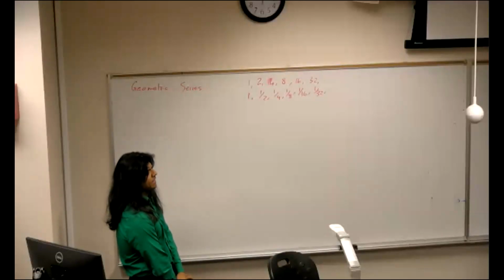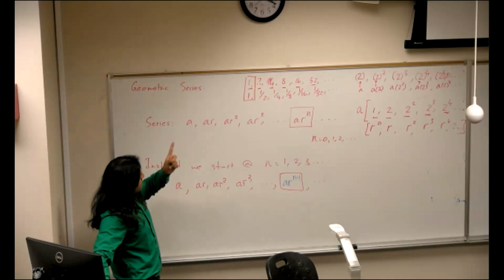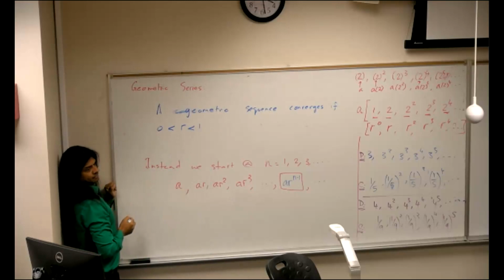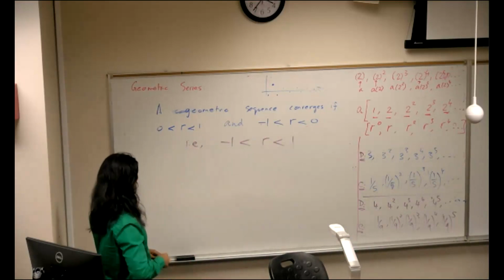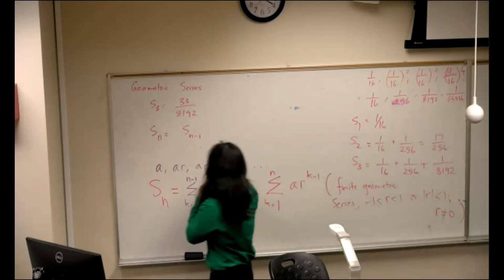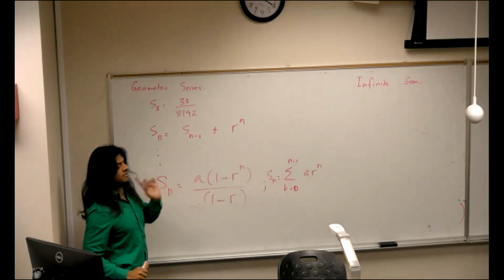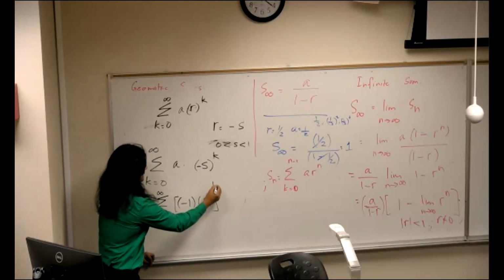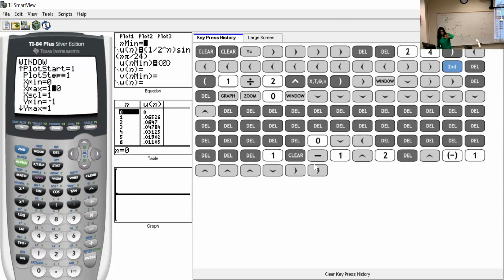Geometric Series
Theory behind geometric series-- a gentle introduction.